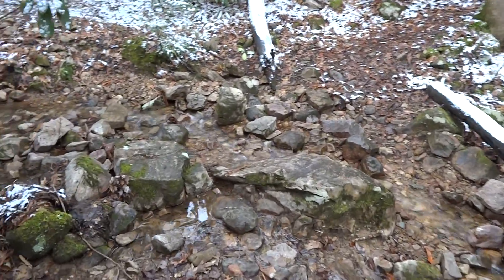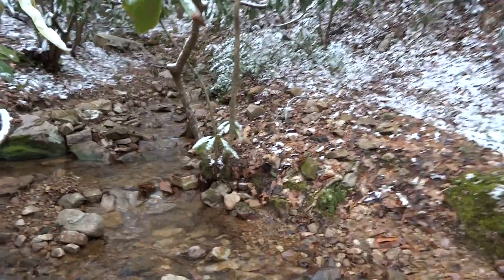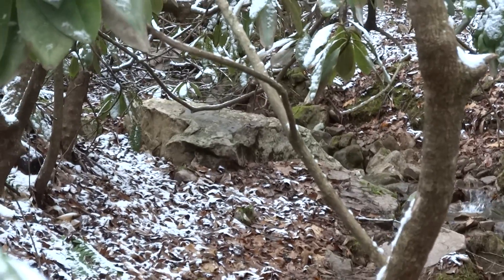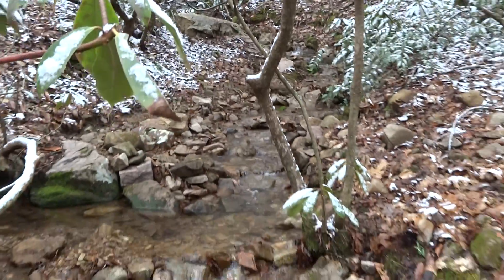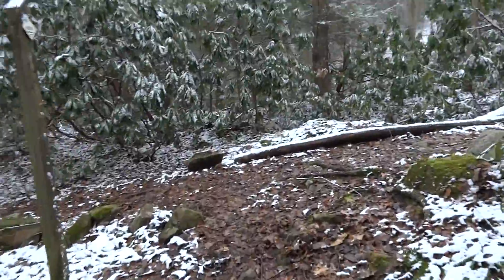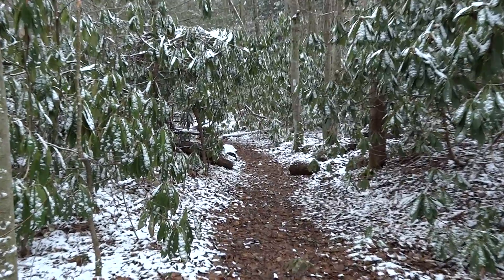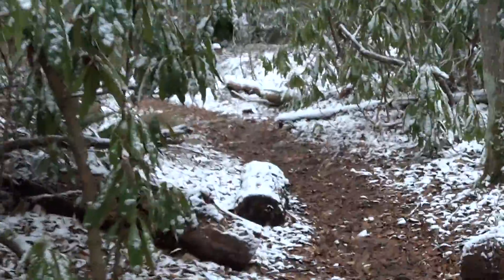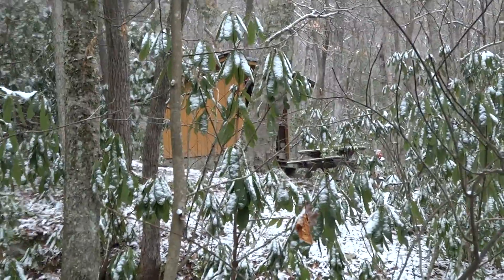Water Source for Watauga Lake Shelter, TN 2/16/13 (day hike on the AT)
This is the water source for the Watauga Lake Shelter.  The shelter is not near the lake.  This source is usually flowing well, but in times of drought, check upstream for a small pool of water.